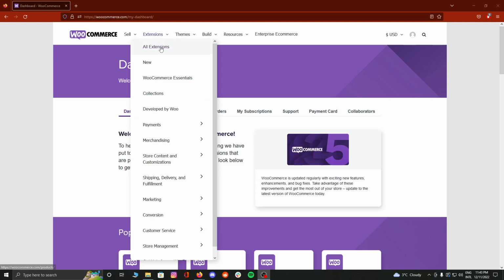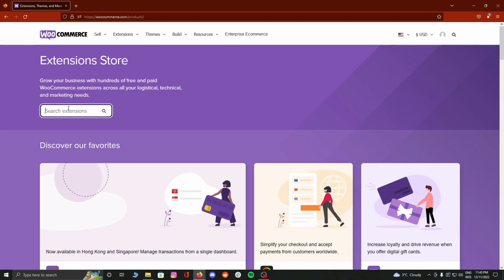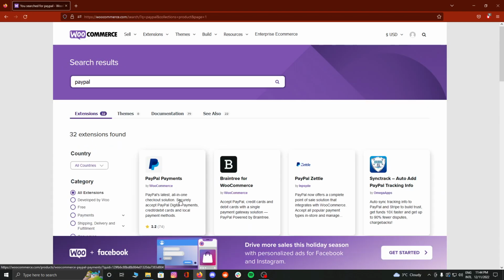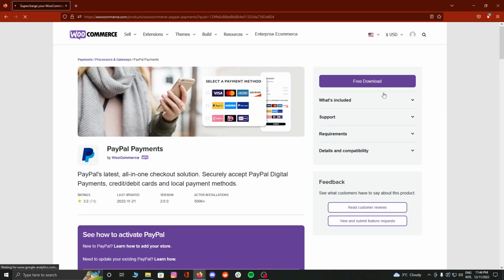How to Add Paypal to Woocommerce